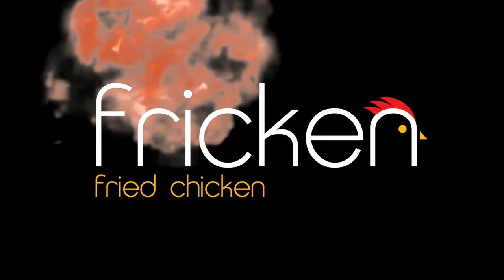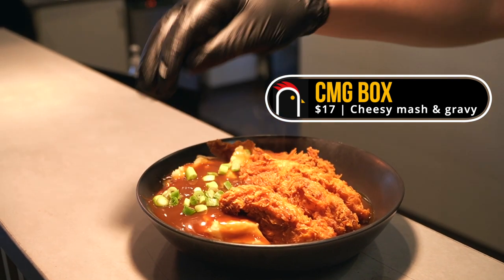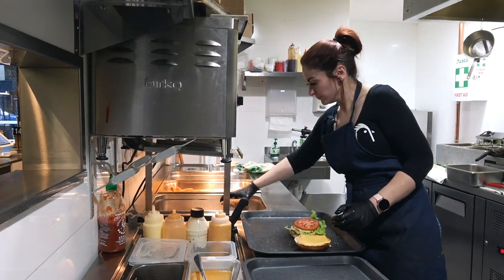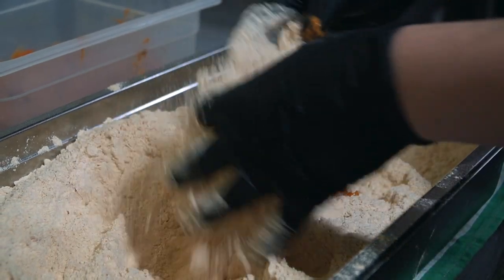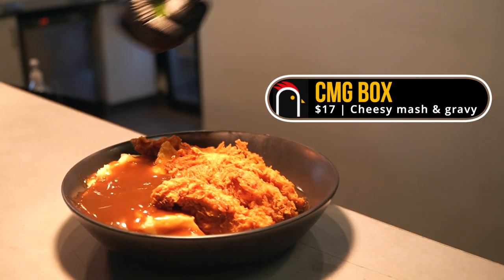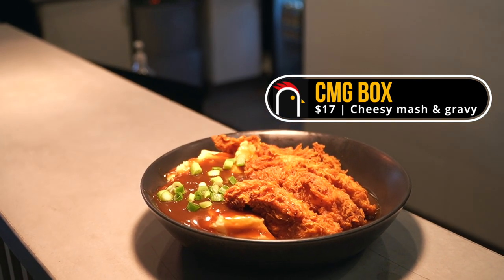The BEST Fricken fried chicken in Canberra!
In this video we Checkout Fricken Chicken - Canberra's favourite fried chicken van turn restaurant!

The fried chicken is finger FRICKEN lickn’ amazing!
Located on Lonsdale Street Braddon, Fricken elevates the fried food game to another level!

The Fricken Brothers, Mo an Marwan, have taken their mother’s much loved family recipe and plated it up for Canberra’s foodies to enjoy.

We pretty much ate their whole menu, including a VEGAN chicken burger.

The Fricken burger: The chicken was fried to perfection, and was juicy and delicious. The Fricken sauce had a nice zesty flavour which gave the burger a real fresh kick.

The Fregan burger (Vegan): this Cauliflower patty had enough bite to it that I didn’t realise I was not eating chicken. A great choice for all the Vegetarians out there.

The CMG (cheesy mash potato & gravy) was a hearty dish served with juicy fried chicken tenders. There are so many things right about this plate if goodness. This was our first time having a mash with cheese in it – definitely something to write home about.

QPS box - The Sriracha-mayo chicken tenders were a treat. Something about that vinegar in the Sriracha that cuts right through the heaviness of the fried chicken and leaves you with a fresh feeling.

We recommend getting one of the tap beers (Capital Brewery) – it is the finishing touch that will turn your meal into a Fricken amazing COMBO!

Chapters
0:00 Welcome to Fricken
0:19 Meet the Fricken Brothers
0:42 Recommendations
1:12 The Fricken Feast
2:24 The Fregan Burger
2:49 The Fricken Burger
3:47 The CMG Box
4:26 The QPS Box
4:57 Our thoughts on Fricken

INFOMATION

In this video, we were lucky to work with Canberra's best music producer and DJ - Ash Feraude.
Permission was given to us to use this absolutely amazing track.
Show your support for this local Canberra artist.

Mateusz ft Neon Honey - Underwater.

Address: 58/10 Lonsdale St, Braddon ACT 2162